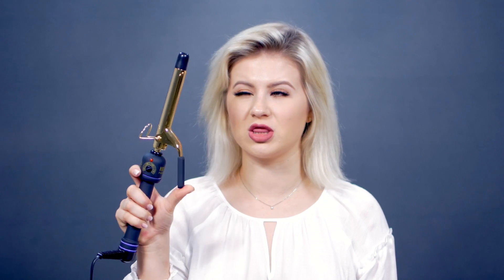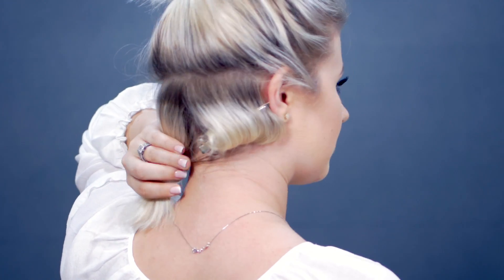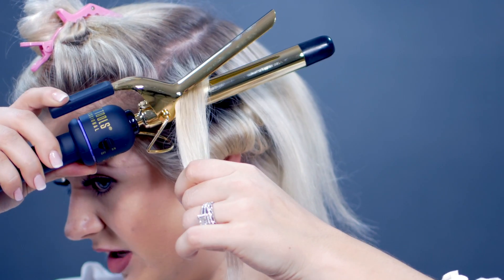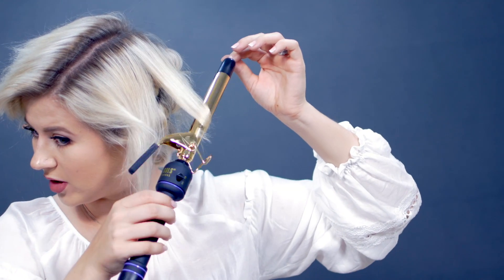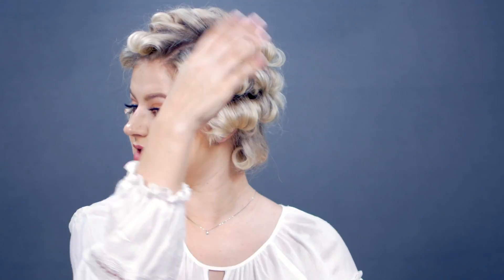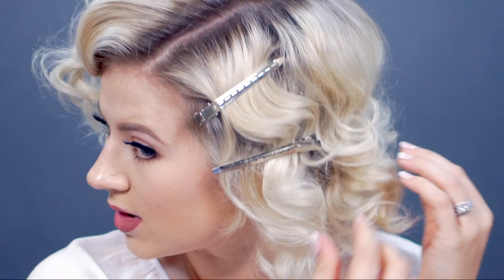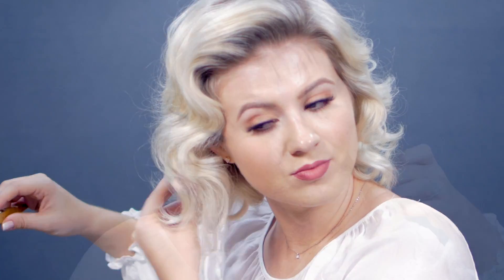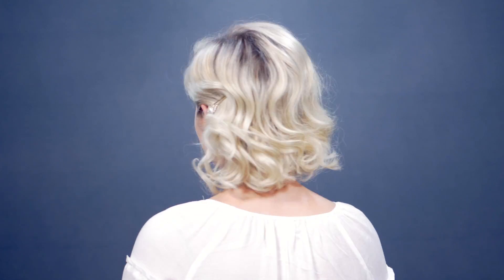HOW TO: Retro Finger Waves Short Hairstyles | Milabu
Retro Finger Waves Short Hairstyles | Milabu

▷Products Used/Mentioned:

Hot Tools 24K Gold Curling Iron 3/4"
Bumble and bumble Styling Lotion
Silver Metal Styling Hair Clips (long)
Silver Metal Styling Hair Clips (short)
MetaGrip Premium Bob Pins (Gold)
MetaGrip Premium Mini Bob Pins
Sexy Hair Volumizing Hairspray
Olivia Garden NanoThermic Paddle Brush
Diane Metal Rat Tail Comb
Wooden Tease Comb

// Lips:
Wet n Wild MegaLast Liquid Lipsticks
"Rebel Rose"
"Nudie Patootie"
// Nails:
Gel Ombre French Tip (Got them done at the salon and don't remember the names of the nail polishes)
// Shirt:
Wild Pearl Long Sleeve Lace

XO,
Milabu

J.A.K - "Castles" (New Single - LOVE IT)